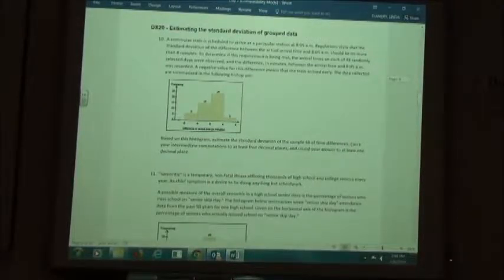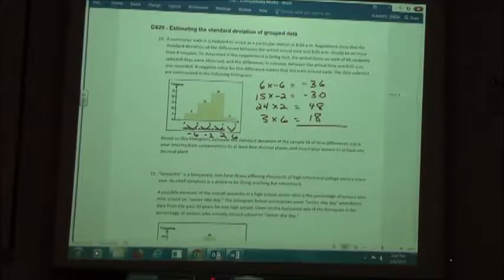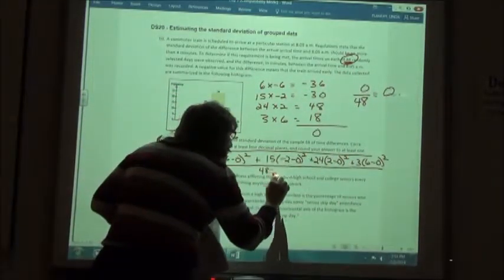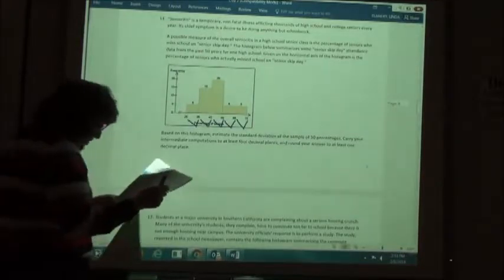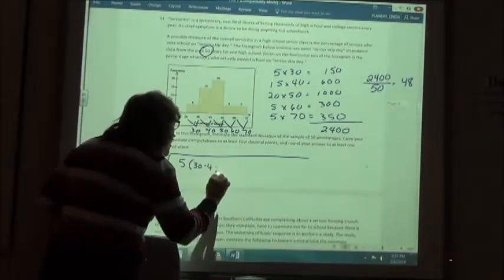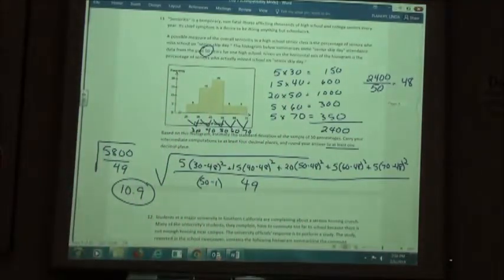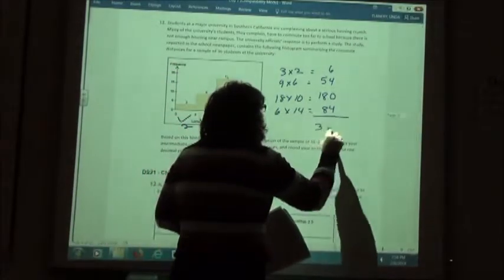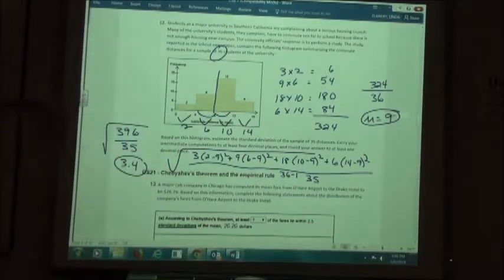DS20 Estimating the standard deviation of grouped data